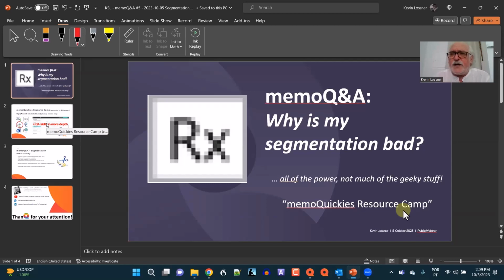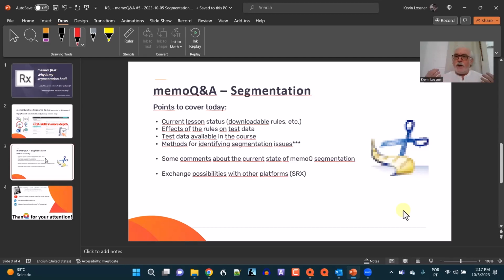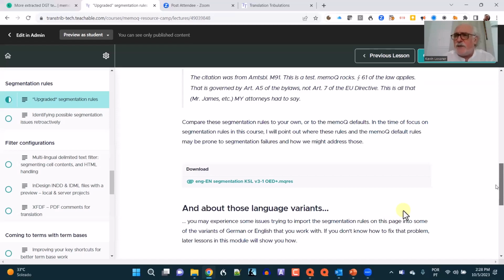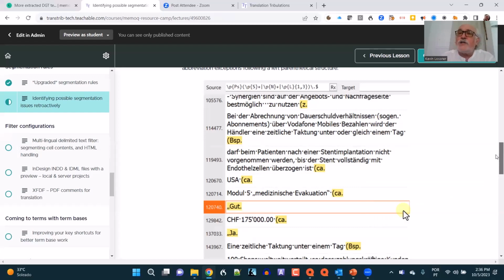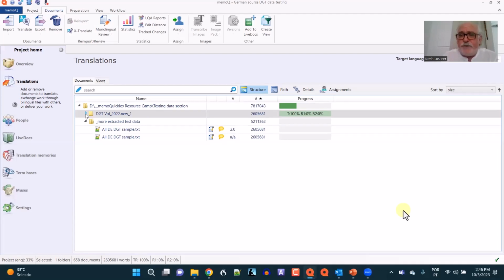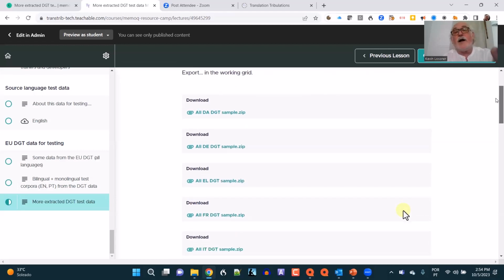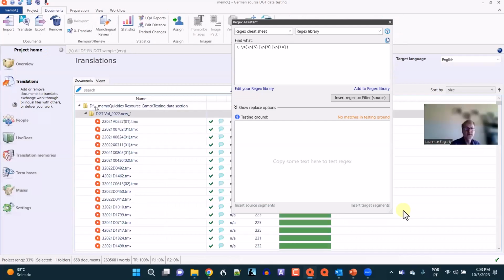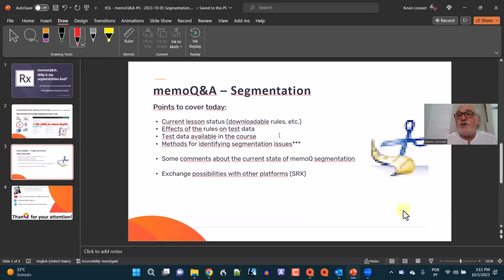Why is my segmentation bad?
A first discussion of segmentation problems and how to identify them. A memoQ&A office hours session for the online course "memoQuickies Resource Camp".
00:14 Introduction
03:36 The effects of bad segmentation
05:15 Course coverage recap
08:23 Points to cover on segmentation today
16:02 Segmentation rules lesson section
29:12 Regex Assistant library for segmentation
33:31 Comparing results of different rules
34:24 A peek at EU DGT data (TMX files)
35:26 Number of segments differ w/ rules
38:39 A look at the DGT corpora prepared
46:13 How to assess segmentation in a file?
56:31 A method to find segmentation issues